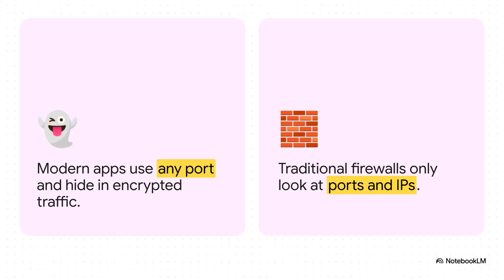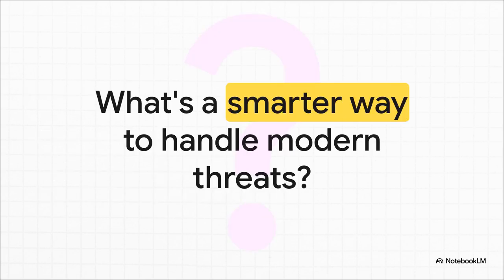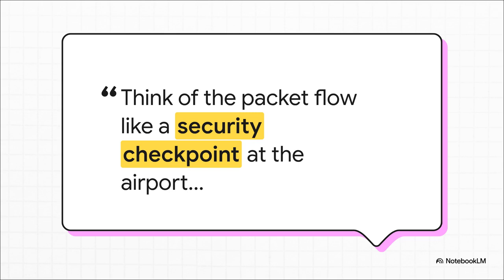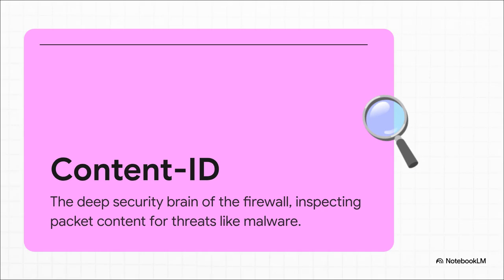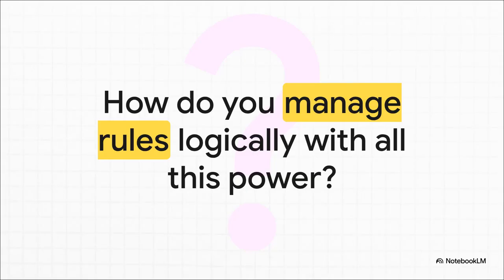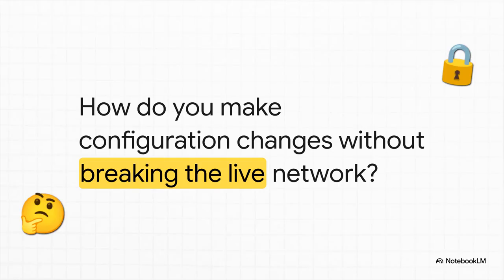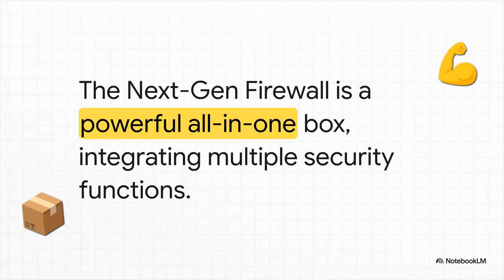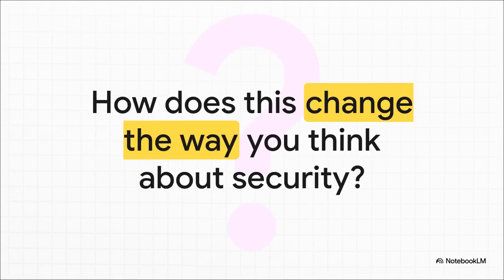Demystifying the Palo Alto NGFW